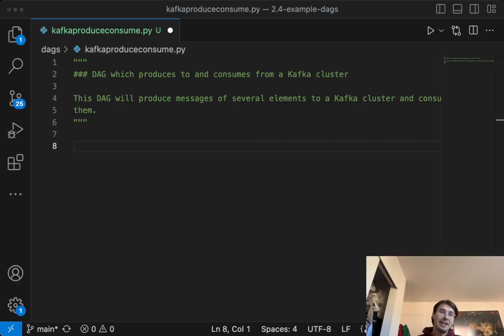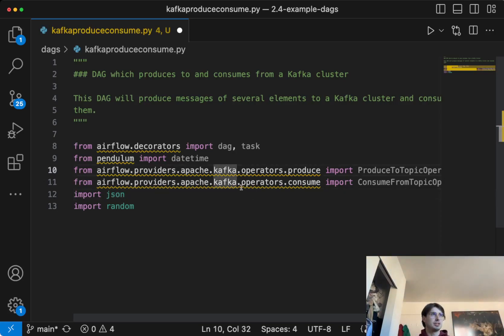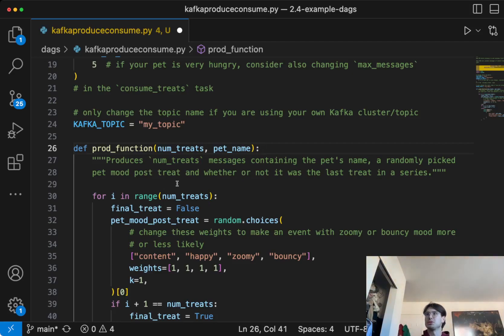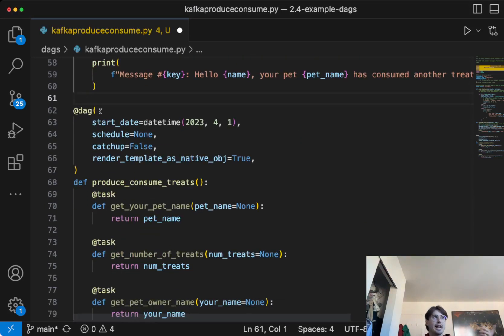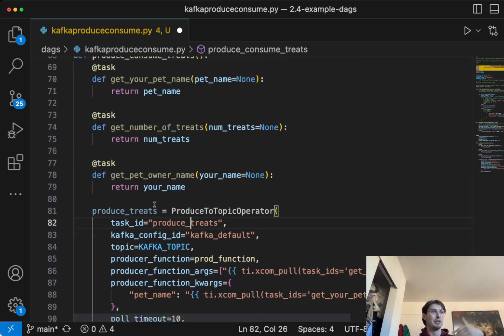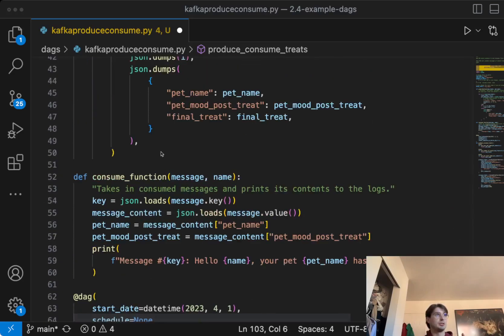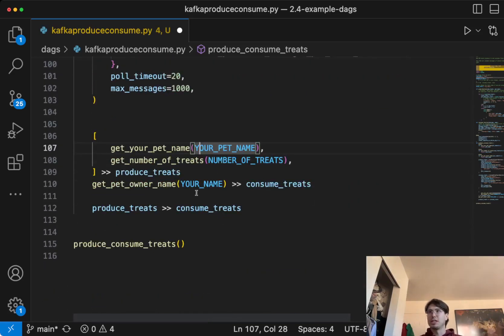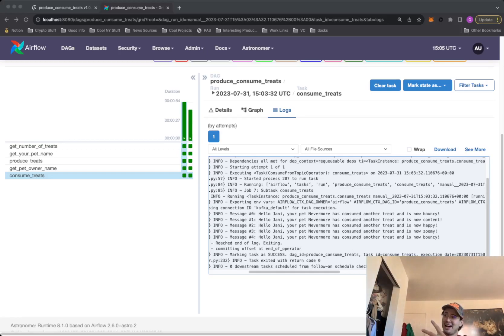How to Produce and Consume Messages to/from a Kafka Cluster Using Airflow!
In this video I'll be going through how you can set up an Airflow DAG to produce or consume messages to/from a Kafka Cluster. This is a great way to govern the production/consumption of messages to Kafka within the context of your larger data pipeline, using Airflow as the interconnective tissue! Check out the quickstart repo in the link below for all the code: